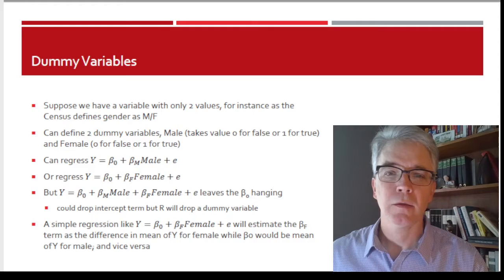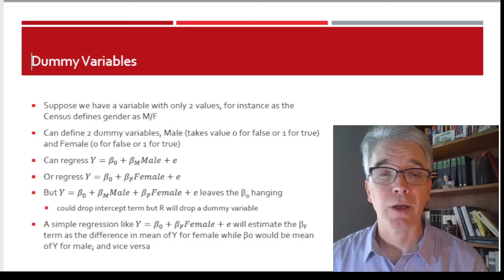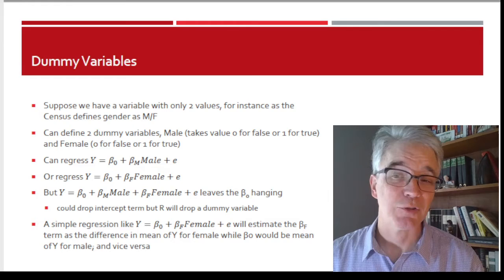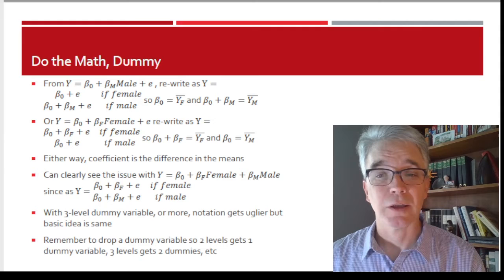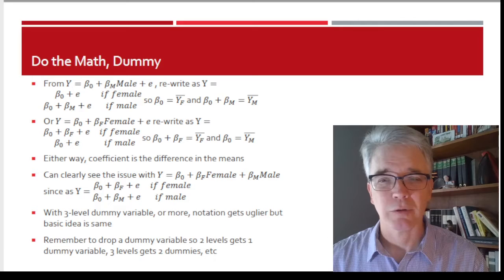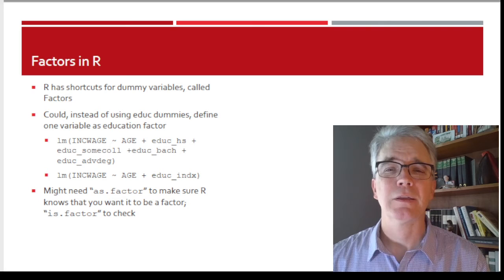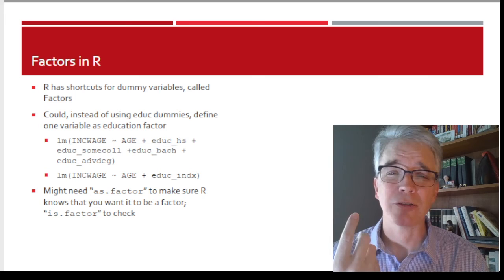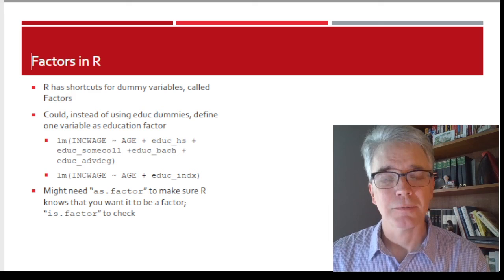Dummies and Factors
For Eco B2000 Econometrics at Colin Powell School in CCNY